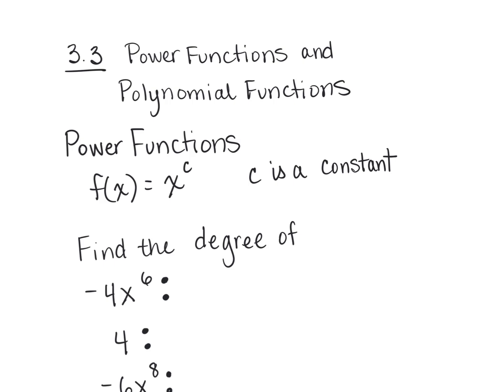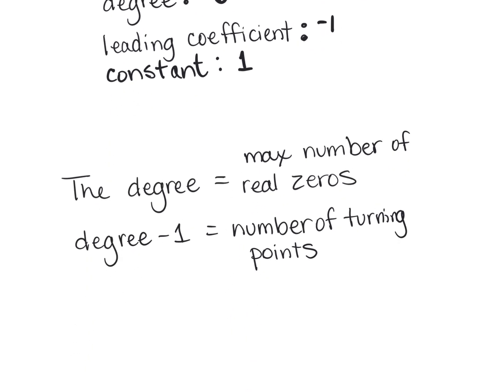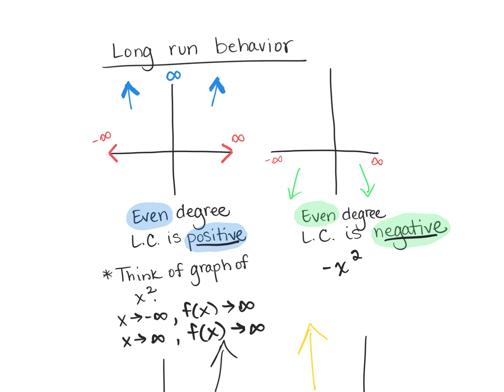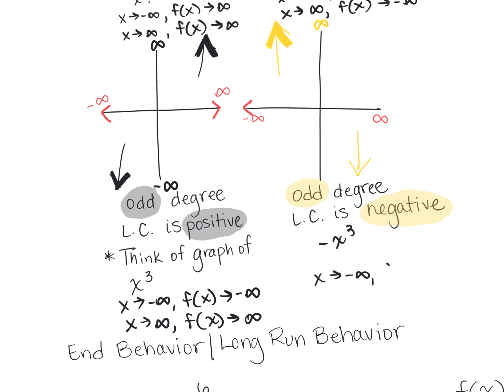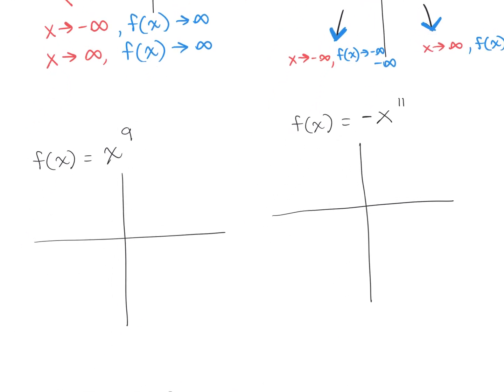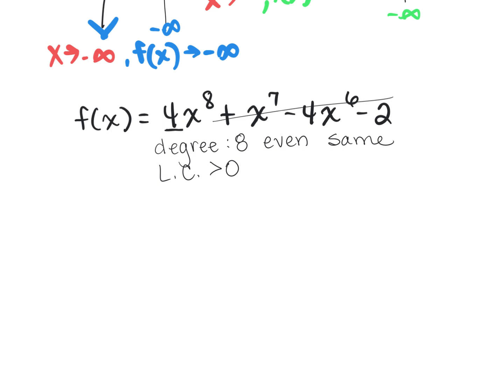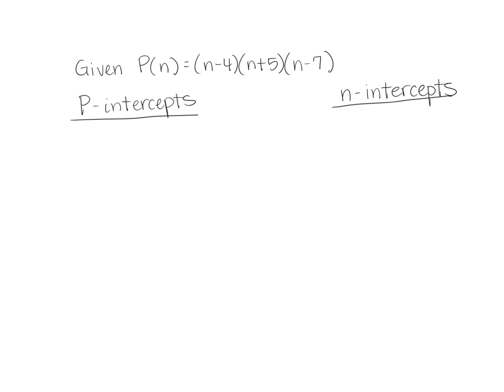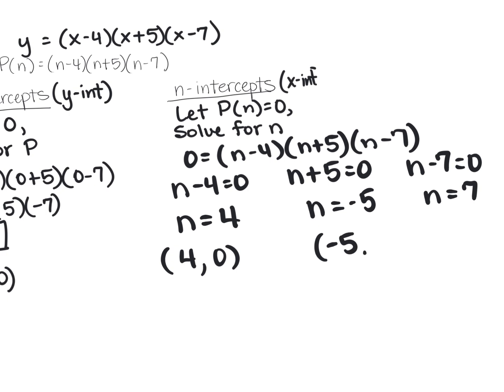3.3 Notes.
00:00 Slide 1
03:04 Slide 2
13:44 Slide 3